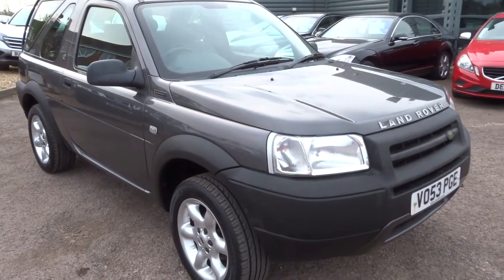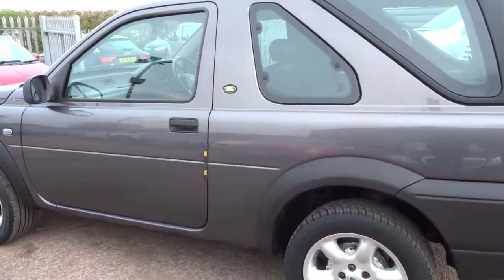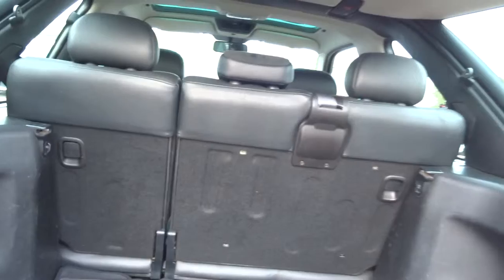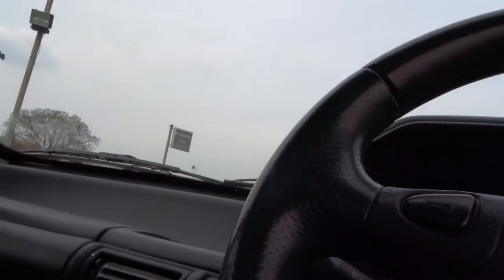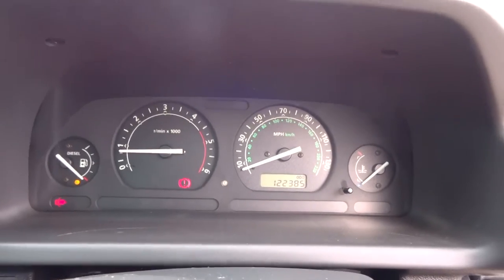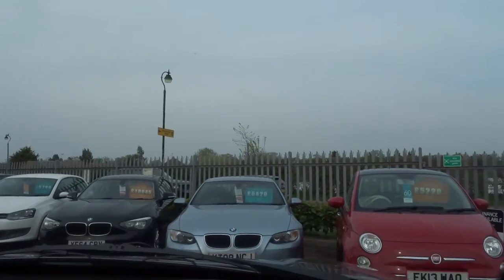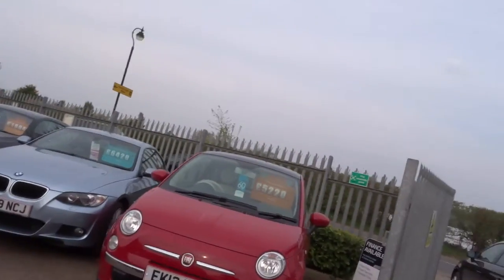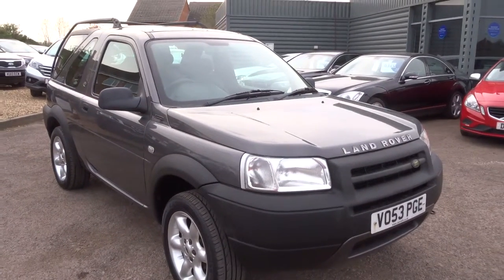Country Car Barford Warwickshire landrover Freelander TD4 Kalahari